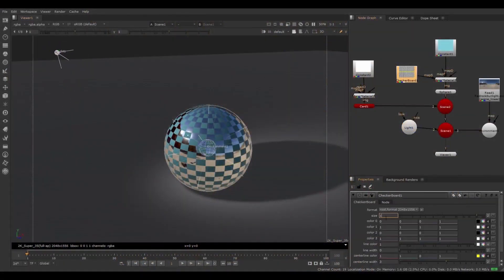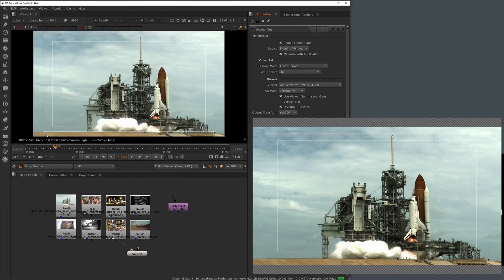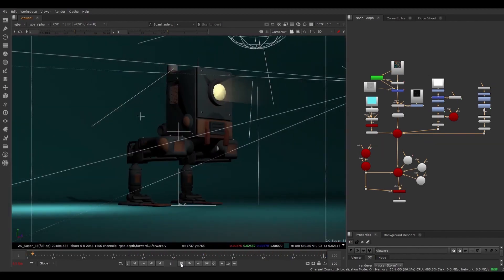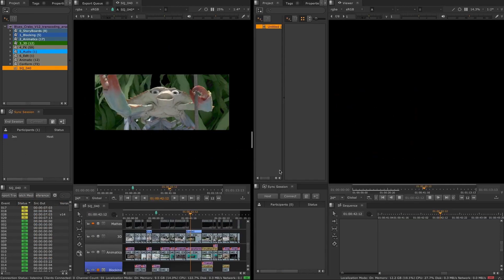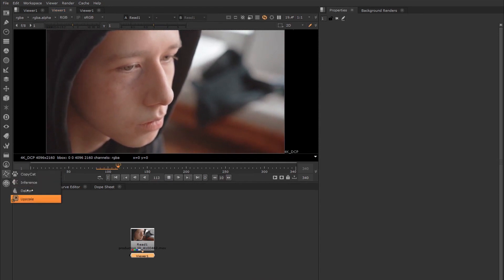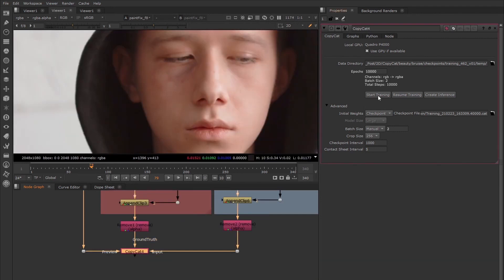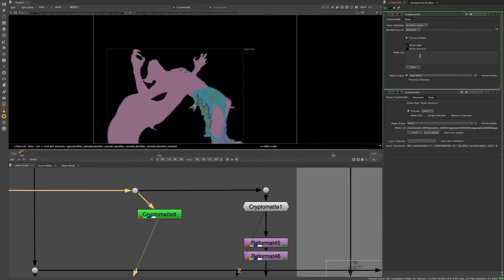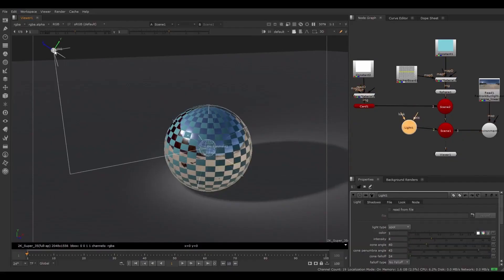Nuke 13 with new Hydra 3D viewport renderer | Tool Of The Day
Compositing VFX tool - Nuke 13 introduces a flexible machine learning toolset, a new Hydra 3D viewport renderer and extended monitor out functionality, enhanced workflows for collaborative review, Python 3 support, and much more.